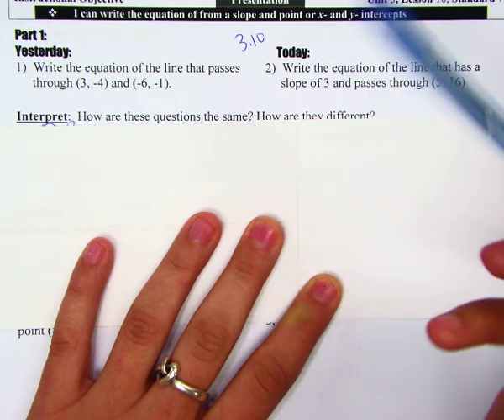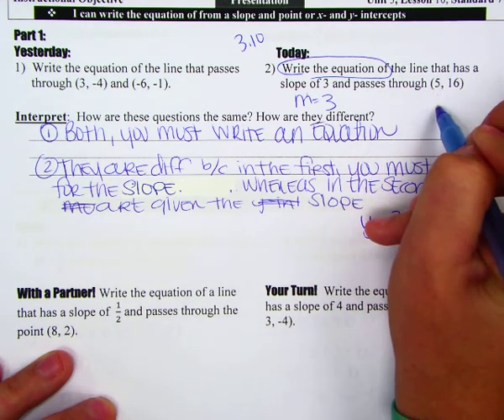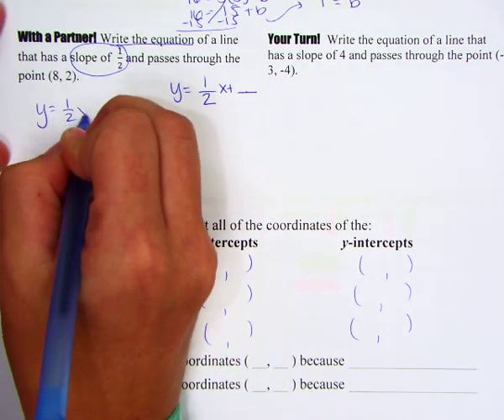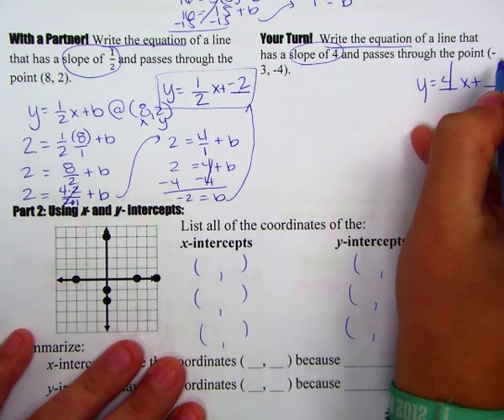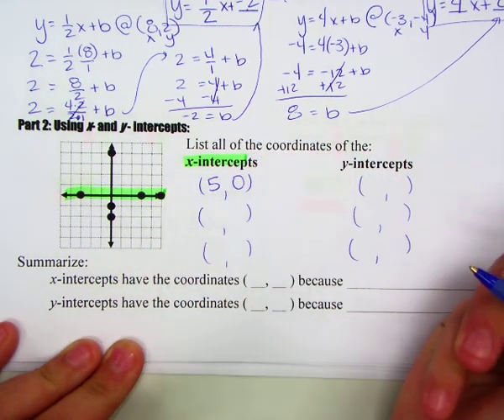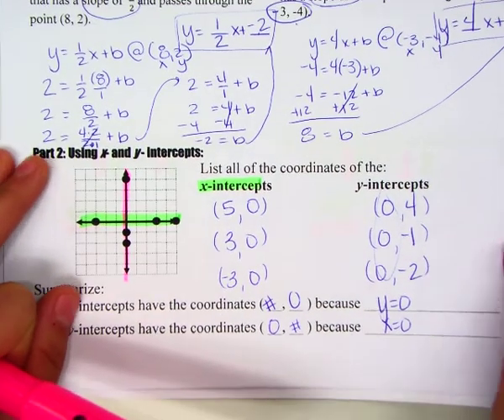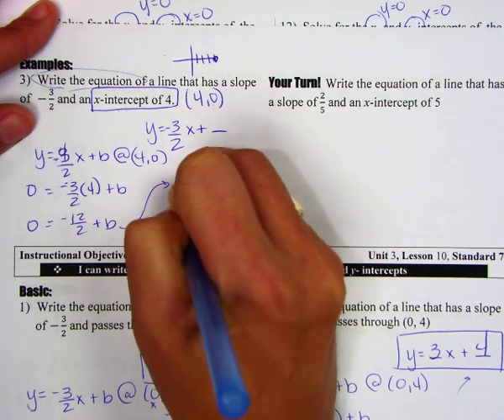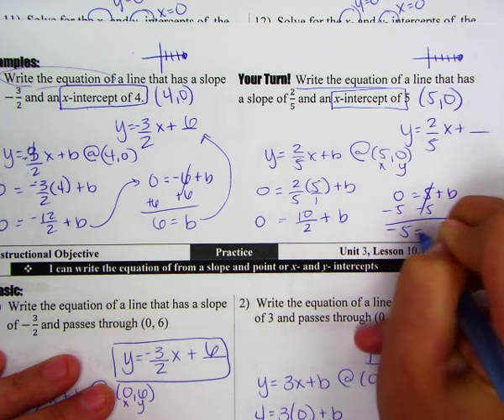Unit 3 10 Determine Equation from slope and a point